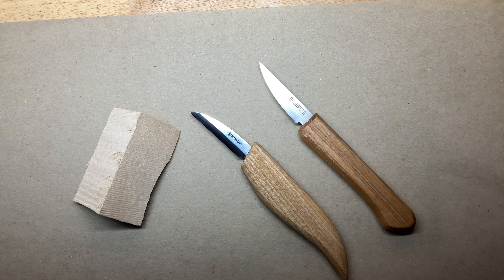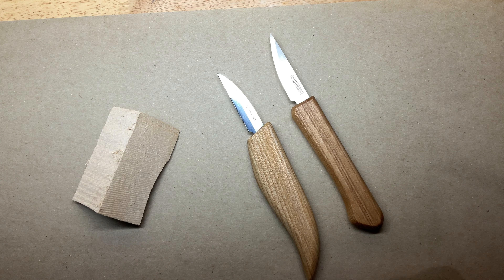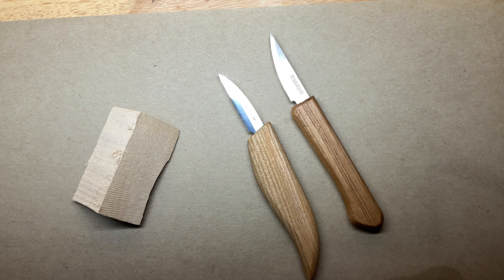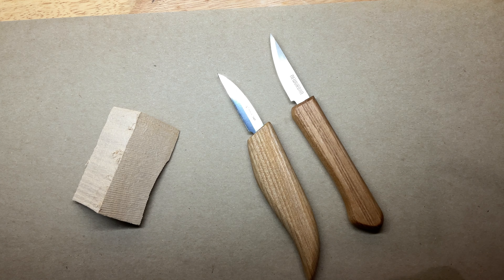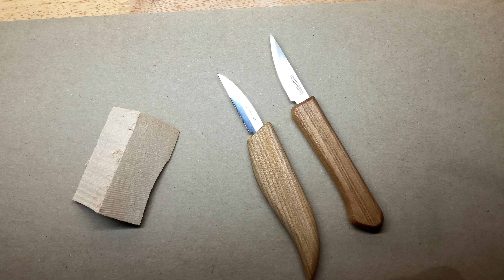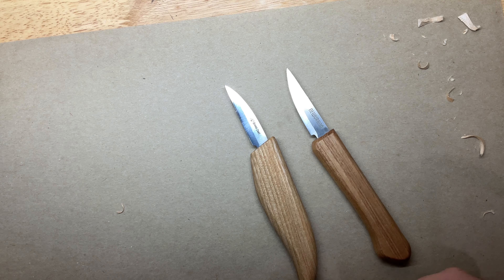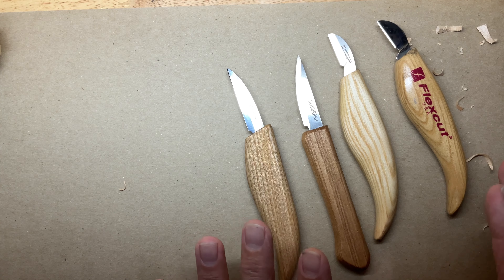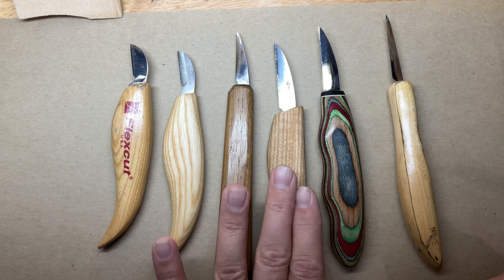Let’s Talk about a few Knives….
We take a look at Beavercraft knife vs. NEWURBAN knife and my thoughts on them. There are few others sprinkled in the mix that I talk about.